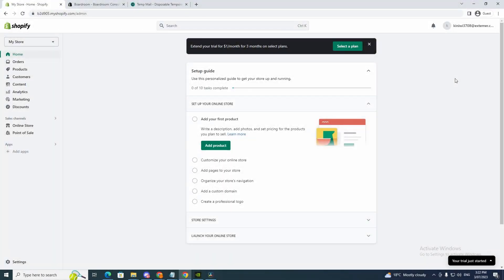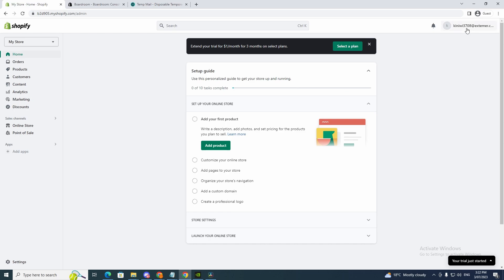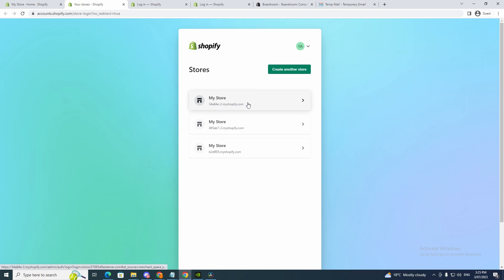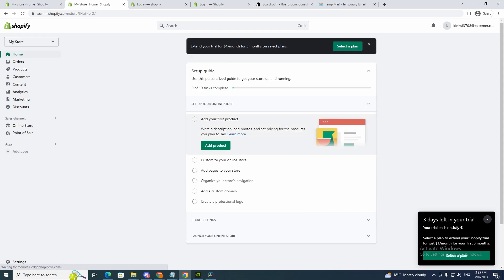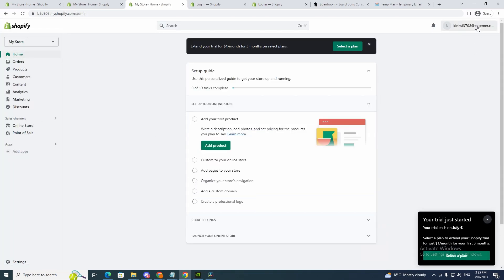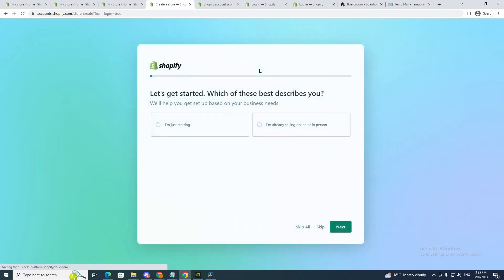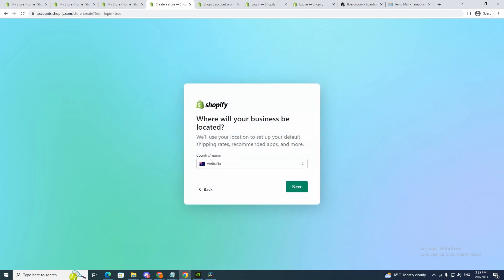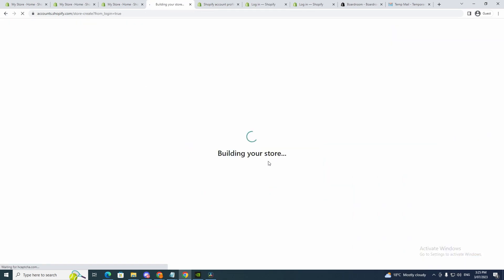How To Create Multiple Shopify Stores (ON ONE ACCOUNT)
Tired of managing multiple Shopify accounts for your different stores? Look no further! In this video, I'll reveal the secret to creating multiple Shopify stores on just one account. Say goodbye to the hassle of logging in and out of different accounts and streamline your e-commerce business like never before. Join the countless entrepreneurs who have already discovered this game-changing strategy and watch your profits soar. Don't miss out on this opportunity to unlock the full potential of your Shopify stores - watch now!